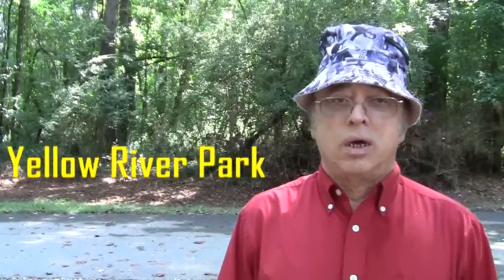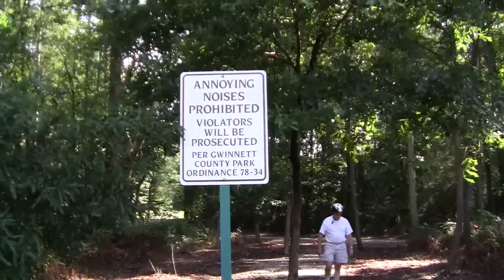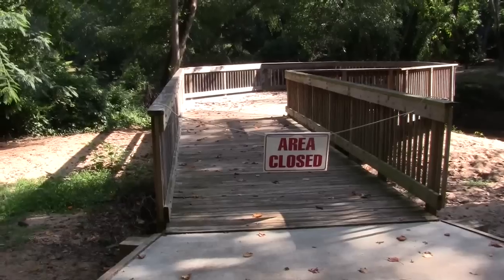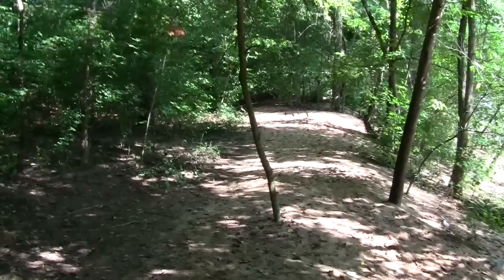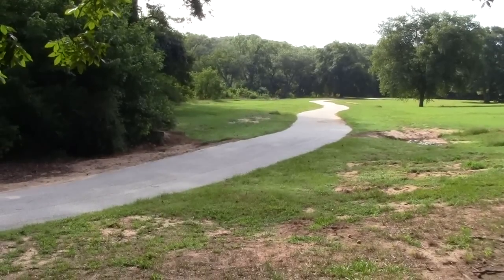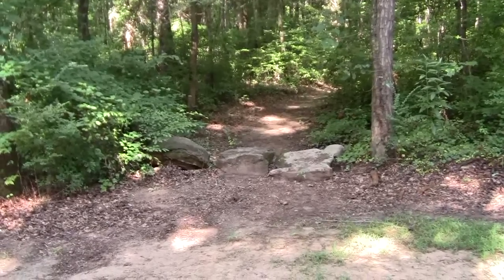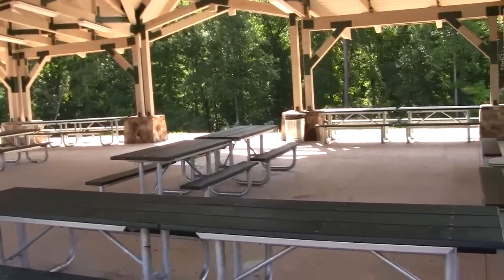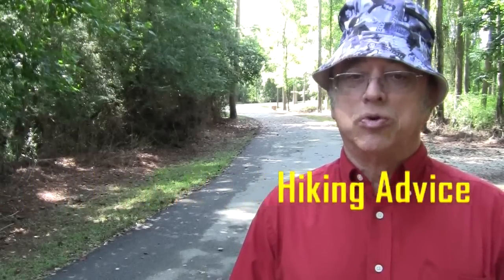Yellow River Park.wmv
A Walk in Yellow River Park in Gwinnett County Georgia